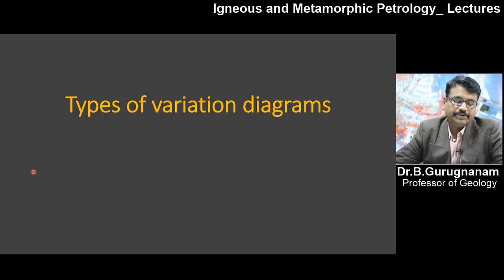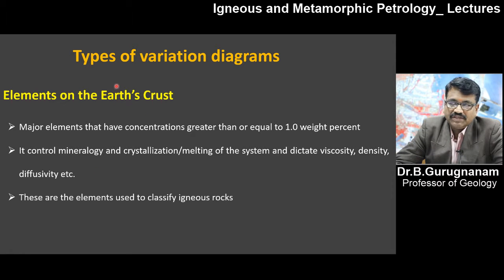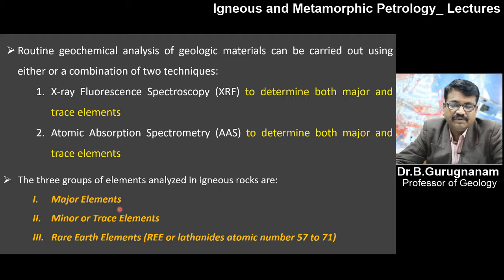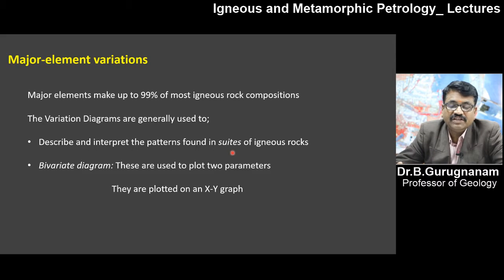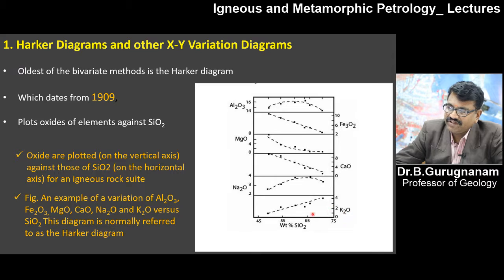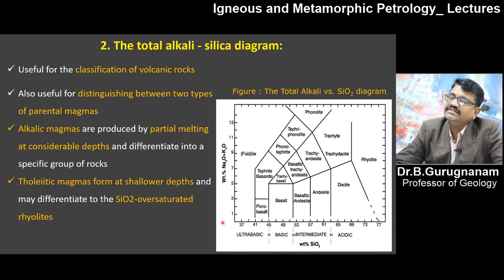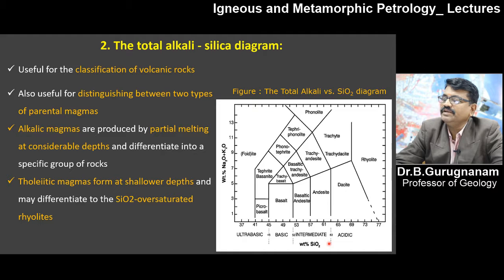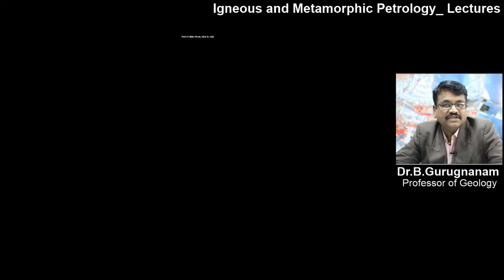TYPES OF VARIATION DIAGRAM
The simplest type of variation diagram is one involving two oxides.